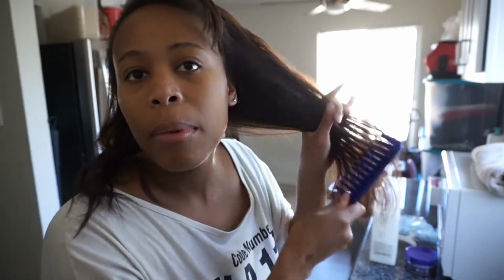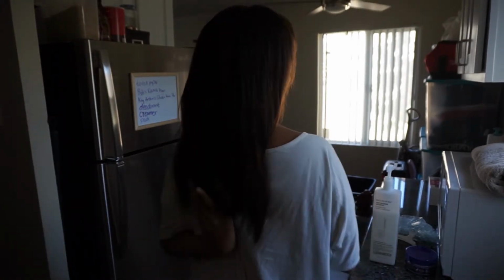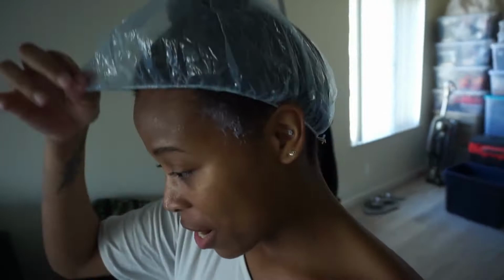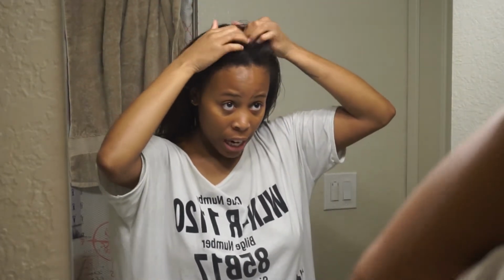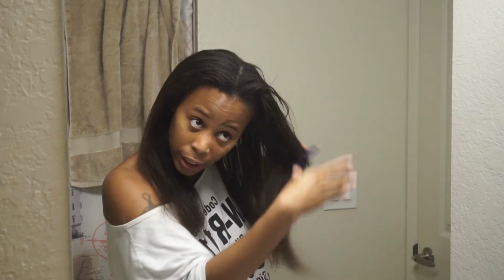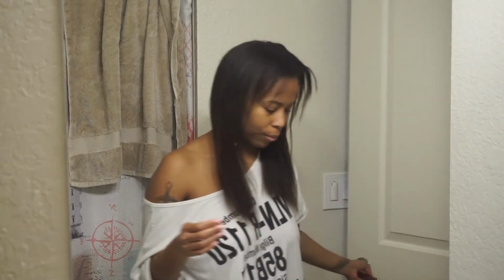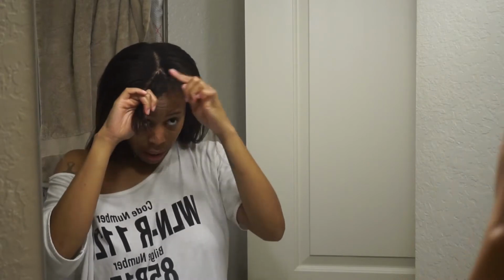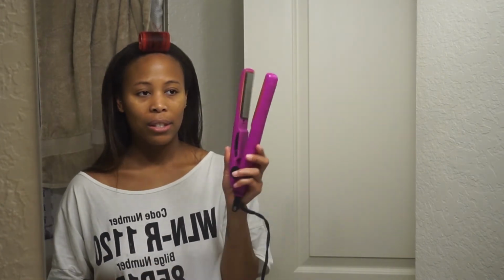Wash Day + Deep Condition Routine | 4 Months Post JSP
I've filmed several wash day routines that never made the cut because of lighting, angles, steam, etc. and I've FINALLY filmed one that I'm okay with so you're finally getting to see it! I hope you enjoy!